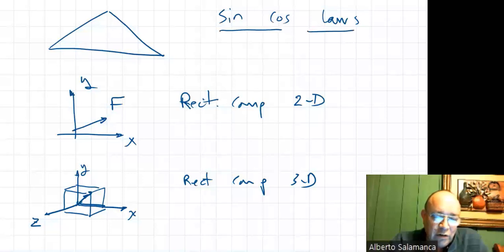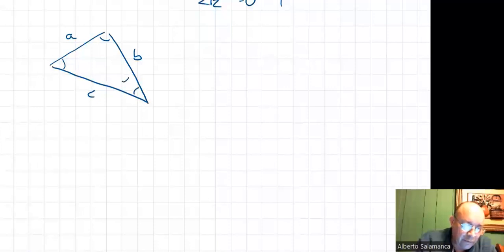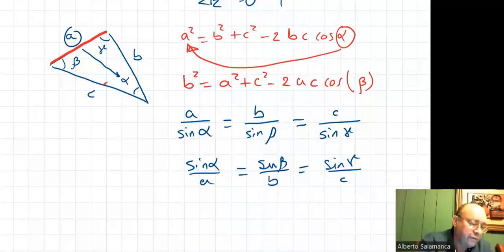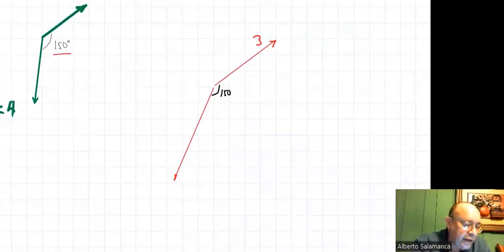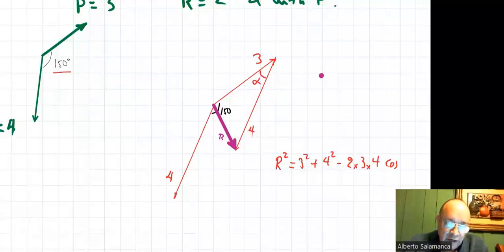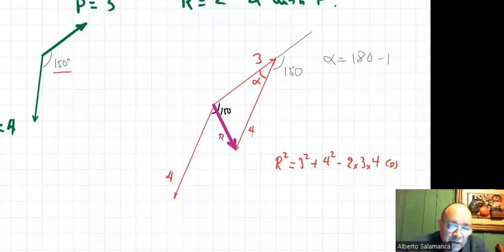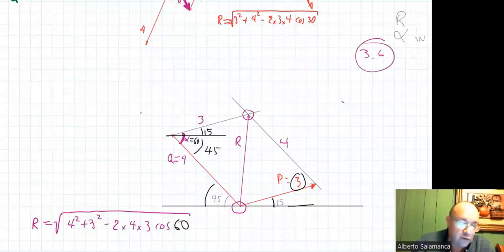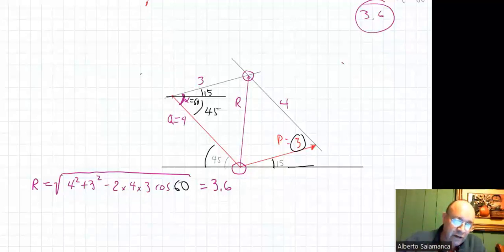Review for Evaluation 1